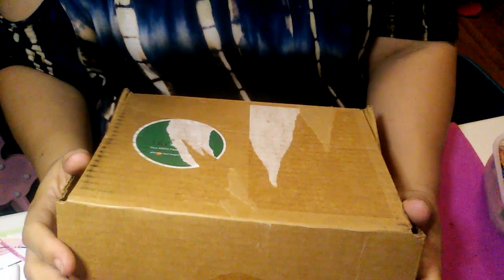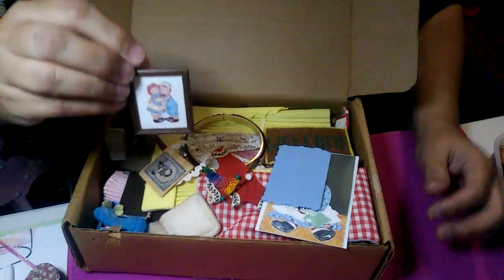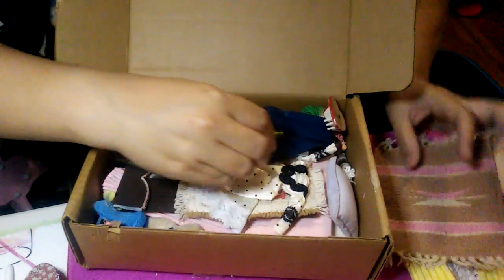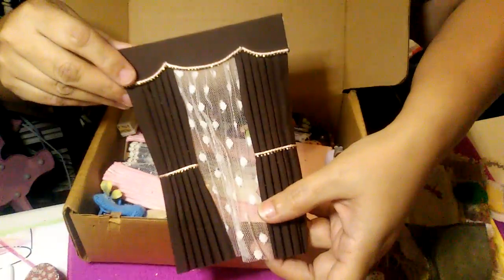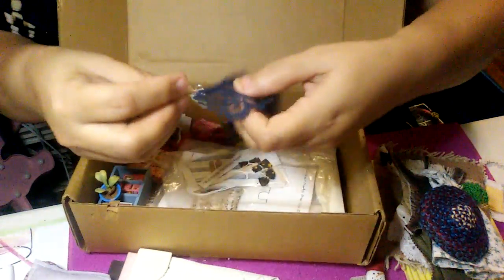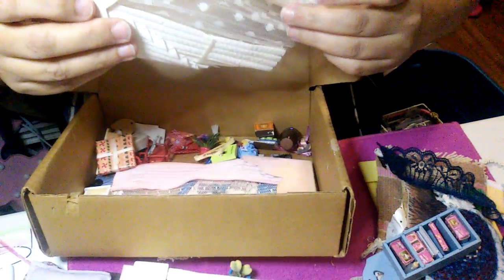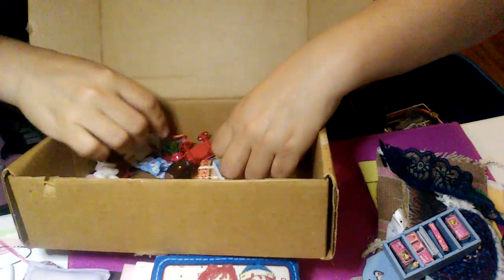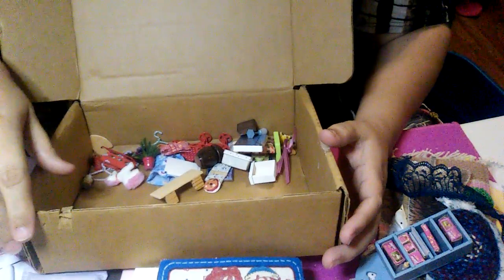Dollhouse Miniatures My Collection 1:12 scale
Im sharing my collection little by little as I take things out from containers that were in storage for many many years.

I am a Plus size 22/24

#1:12scaledollhouse